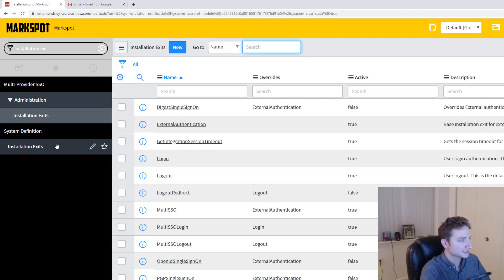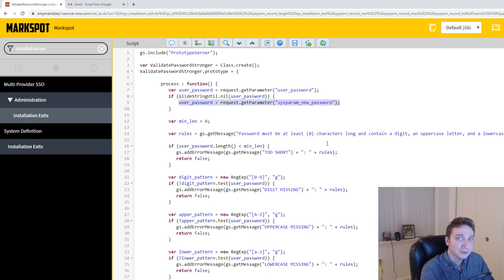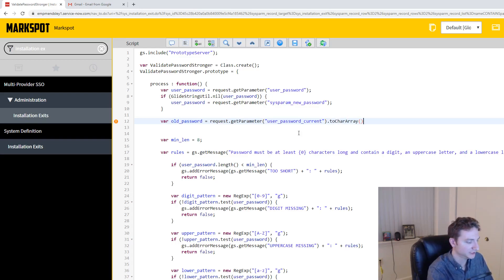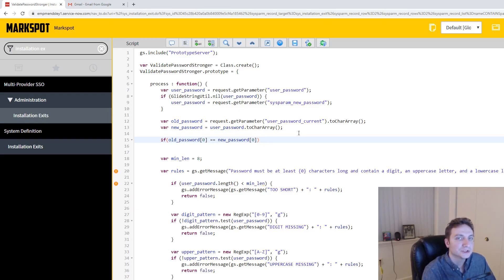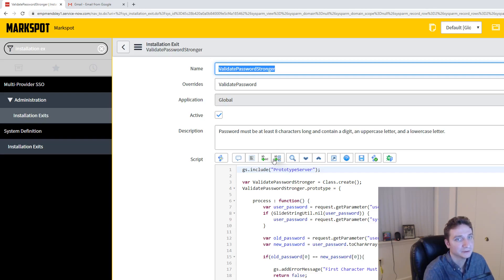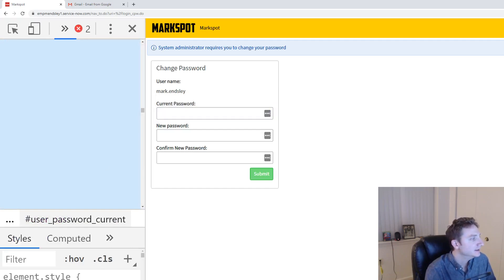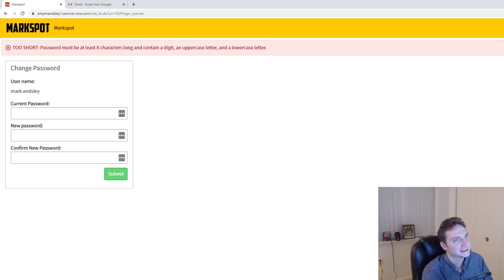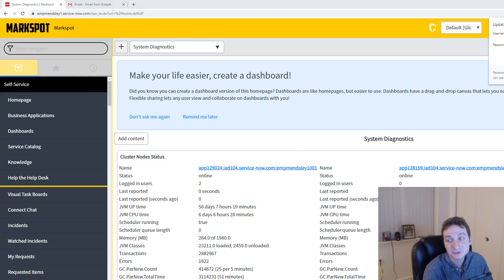How to Check Old Passwords in Password Verification in ServiceNow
Many developers in ServiceNow are given a requirement to check that an old password is not as similar as an old one. Here is how.